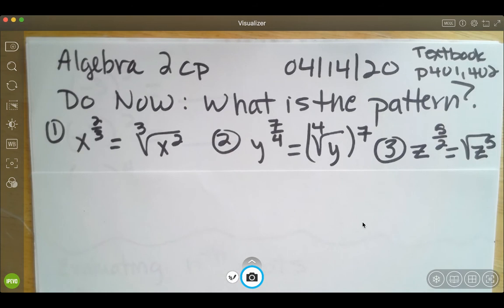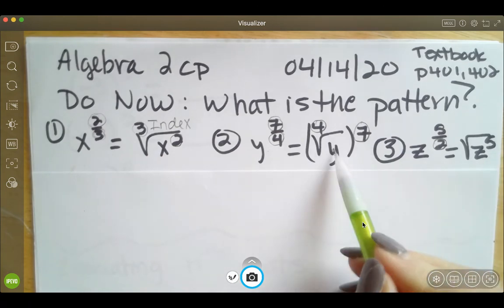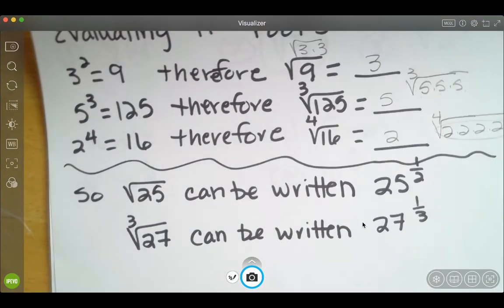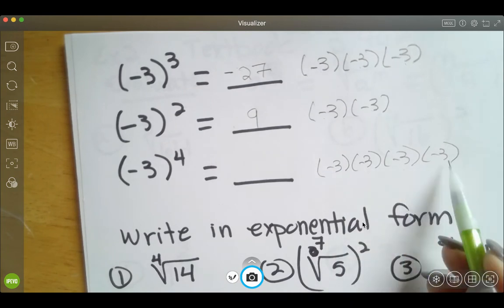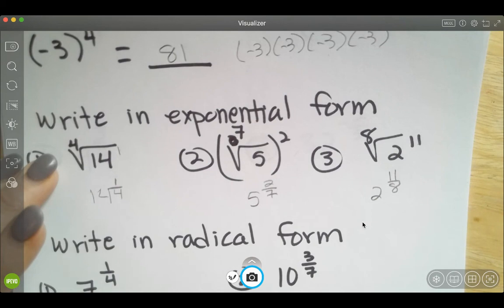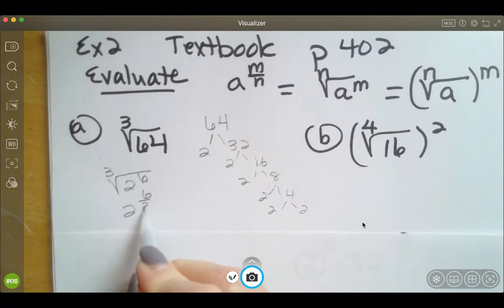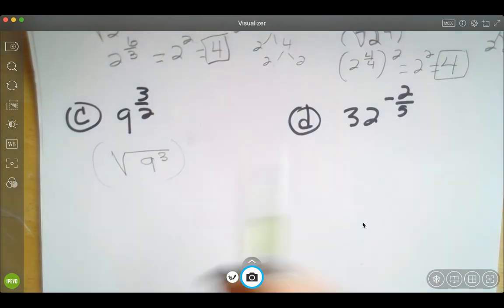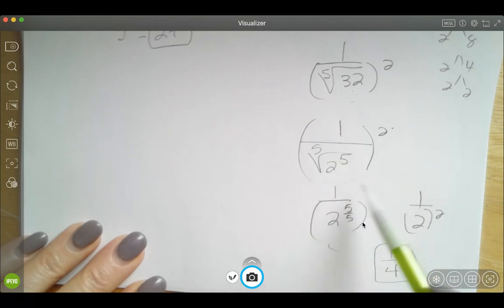Algebra 2cp:7.1 day 1: 04/14/2020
Algebra 2 7.1 day 1 4/14/20